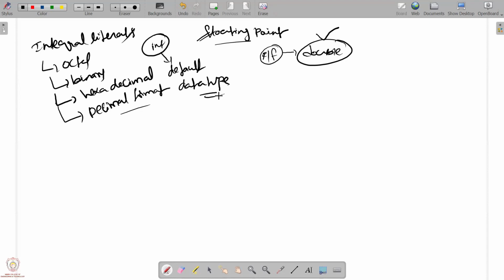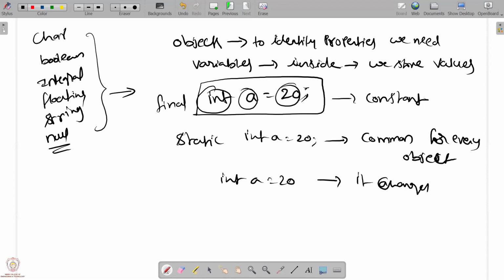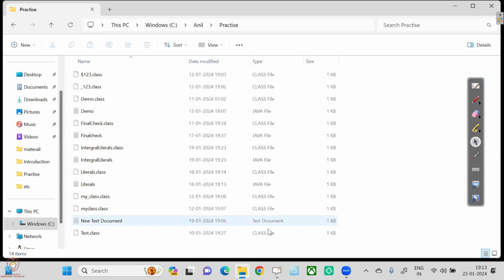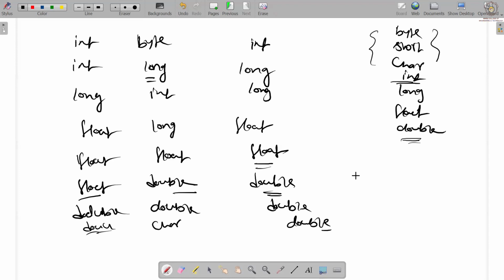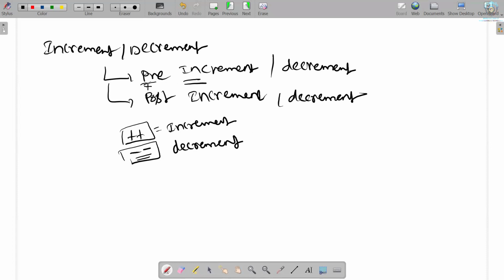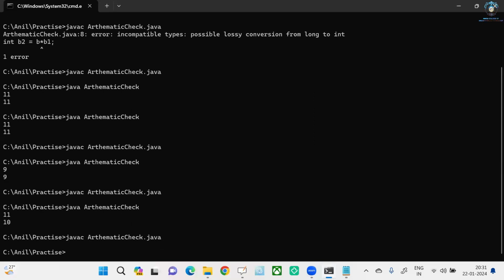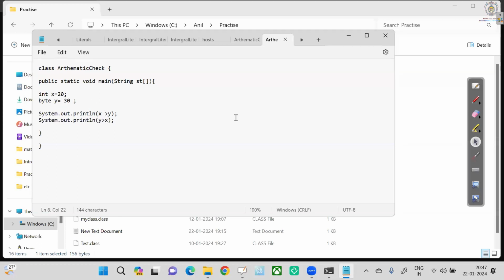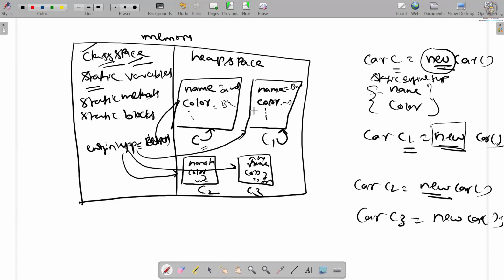🚀 Practical Java: Class 10 - A Hands-On Journey 🖥️🛠️ | Dive into Coding Excellence!